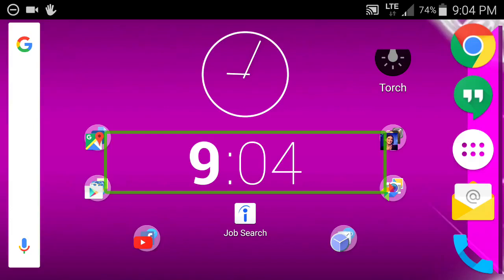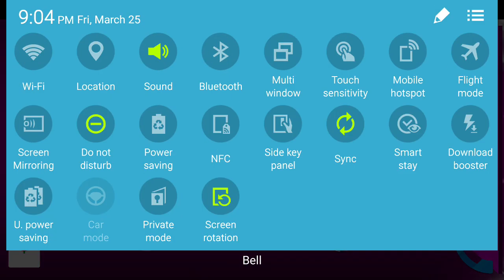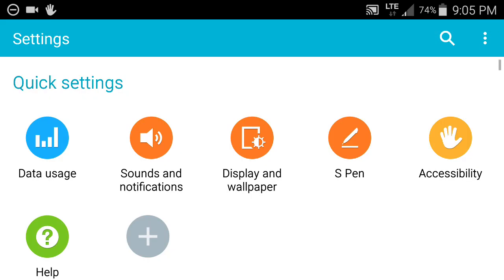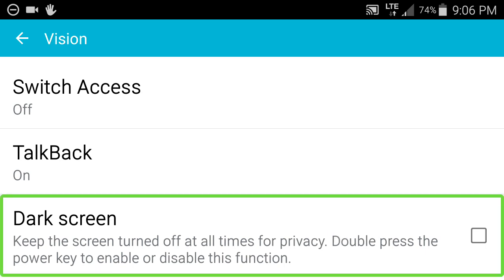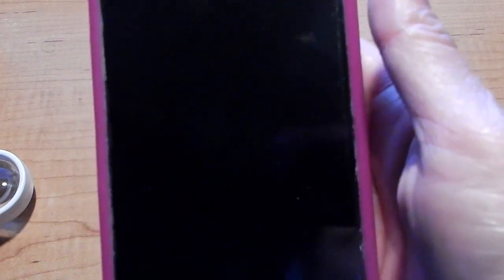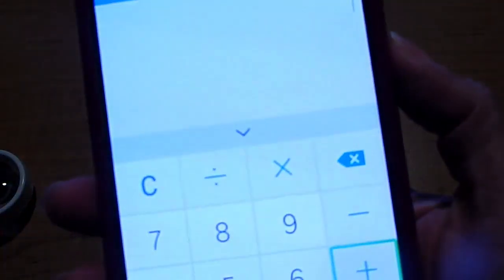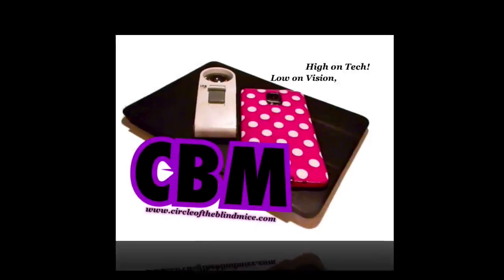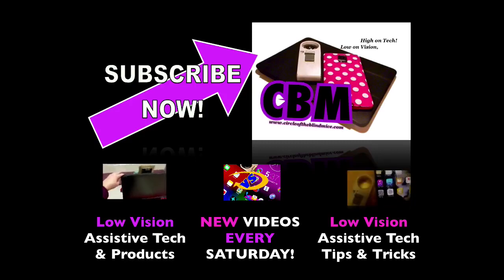How to Enable Dark Screen in Android (Samsung Galaxy Note 4) / Low Vision Tech:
Circle of the Blind Mice: Low on Vision, High on Tech! Helping you learn, use & embrace technology.  This video demonstrates how to enable dark screen on a Samsung Android phone.  Since recording this video, I've discovered a similar feature in stock Android called "dim screen", for which I'll do a video for in the future.  It has the same effect but is enabled differently. :)  Dark Screen is Samsung's version of this feature, but you can actually enable both on a Samsung phone.

The Android phone I used in this video is a Samsung Galaxy Note 4.  It's not the latest Note, but I chose it for the expandable storage, which the Note 5 does not have, not to mention it was lower in price. :)  If you're new to Android, Samsung is one of the better brands under the Android umbrella.  If you'd rather purchase an unlocked Note 4 instead of going through a carrier, they can be found over on Amazon (see links below):

Amazon Canada

Amazon US

ETHICS STATEMENT: By clicking the above links, Amazon will give me a small commission should you decide to buy through these links, however you will pay the same price that you would had you just gone to Amazon on your own.  Proceeds from these links will go towards enriching the content of this channel. :)